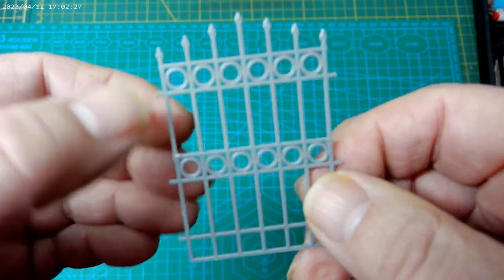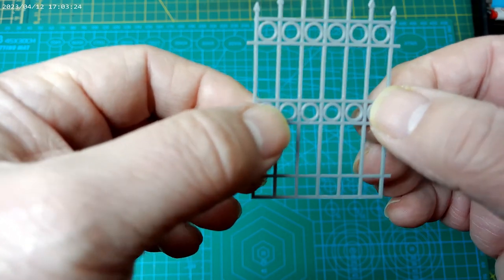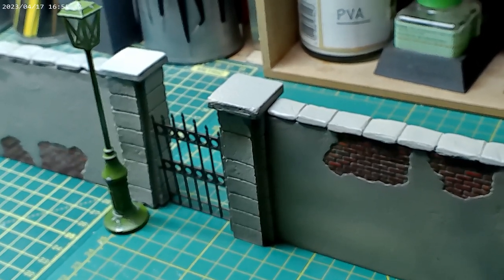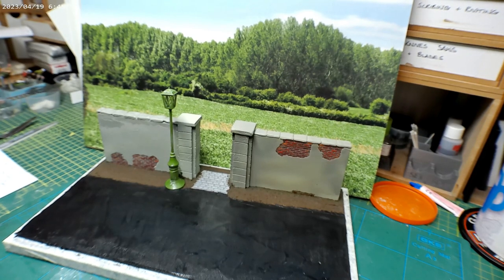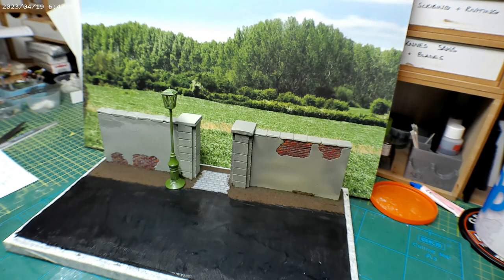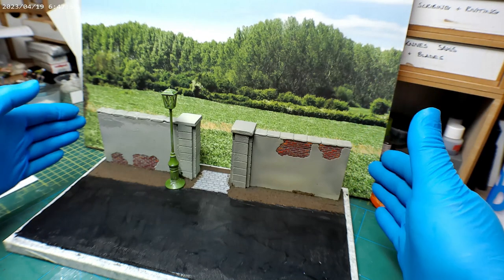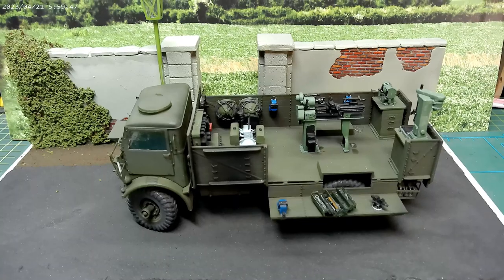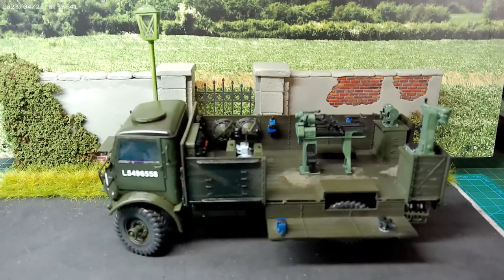Ford WOT6 Machinery Truck – Part 7 – Progress report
This has been an interesting project, I had started a few years ago and then shelved it. It’s probably the most complex I have undertaken in a long while. Having rescued it from being a shelf queen, this second time of asking.